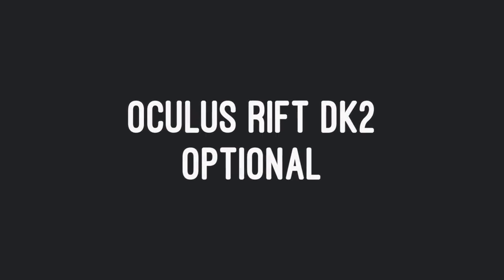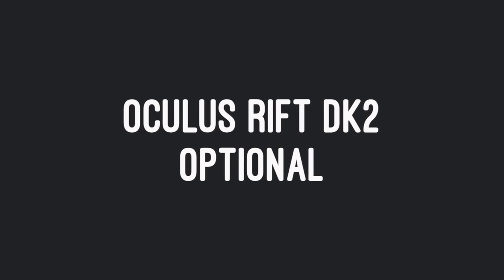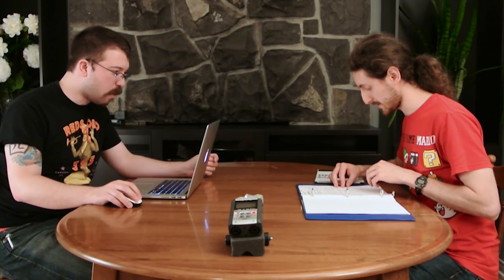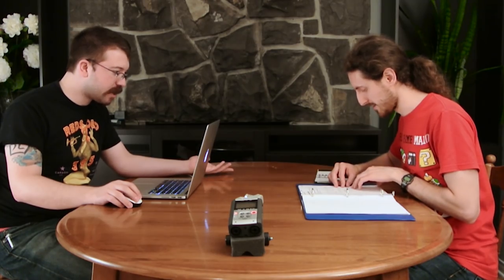Keep Talking and Nobody Explodes PC/Mac Launch Trailer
Find yourself trapped alone in a room with a ticking time bomb. Your friends have the manual to defuse it, but they can't see the bomb, so you're going to have to talk it out – fast!